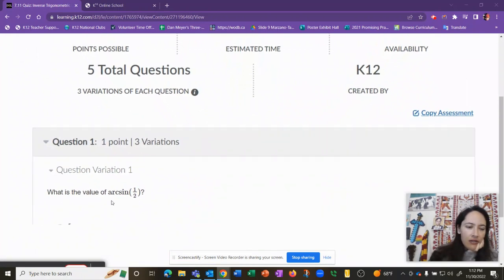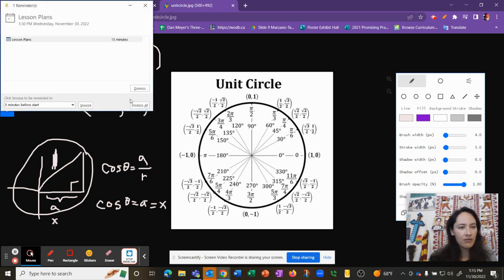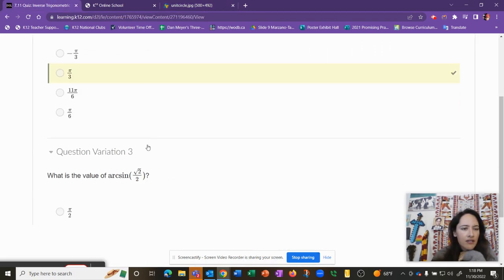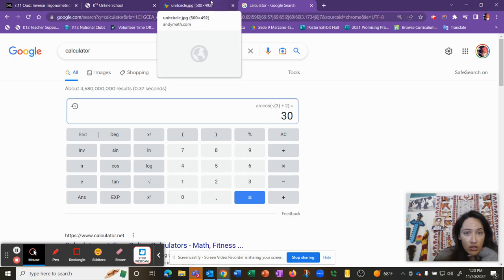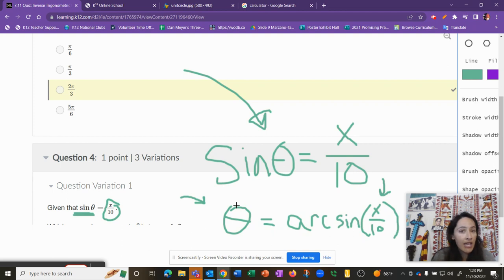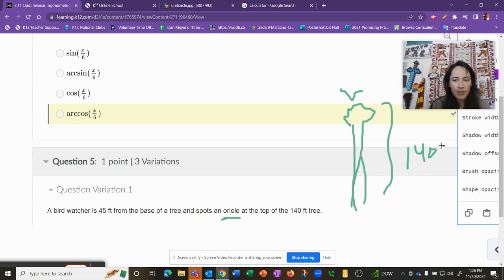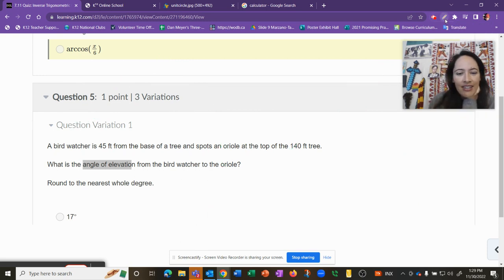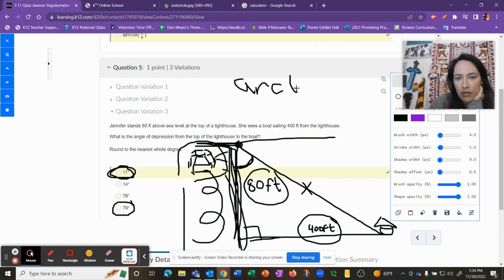SemA Quiz 7.11 part 1